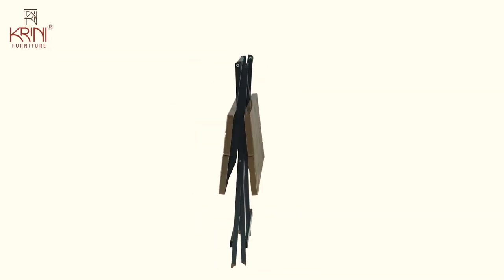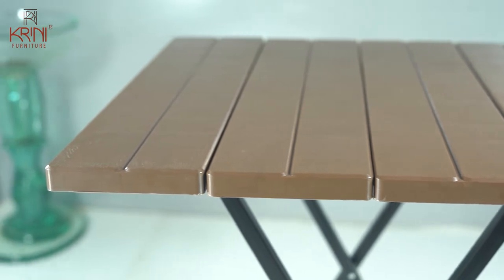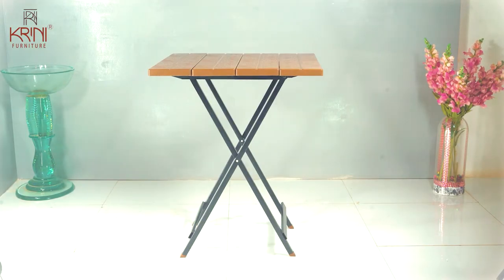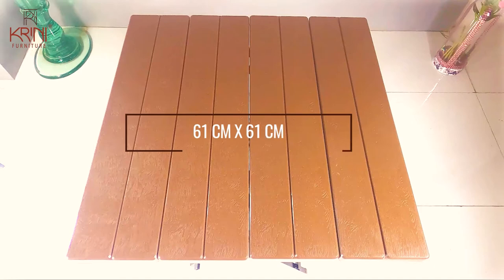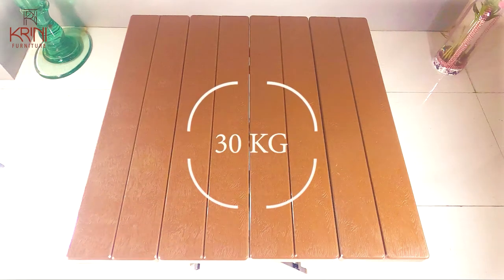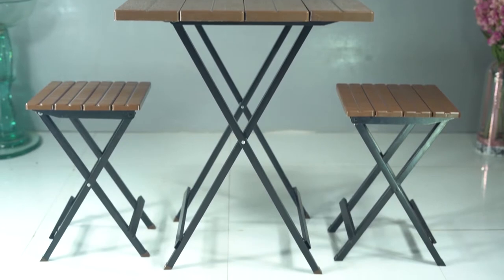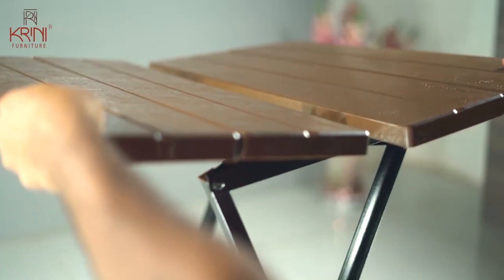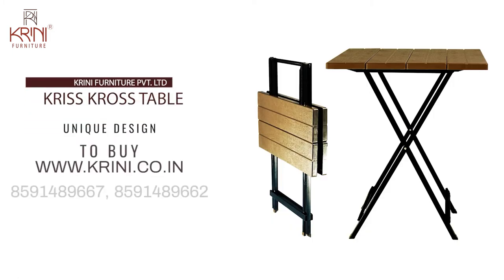Kriss Kross Folding Table | Picnic Table | Camping Table | Outdoor Foldable Table | Study Table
Kriss Kross Folding Table is a space-saving option when used at home as it can be stored conveniently after use. It is a practical choice which comes in useful if you travel a lot.

These folding tables can come in handy when you have a social gathering at home. You can use these tables whenever there is a requirement and fold them back when they are not in use.

It is a great option for outdoor events, picnics, camping too because of its lightweight.

100 percent proudly made in India, this beautiful product is designed and manufactured in India.

We at Krini Furniture, believe to provide good quality products to our customer so that they will get satisfaction as they want.